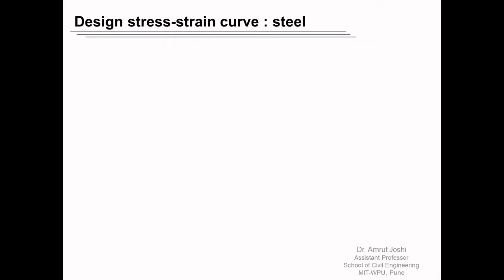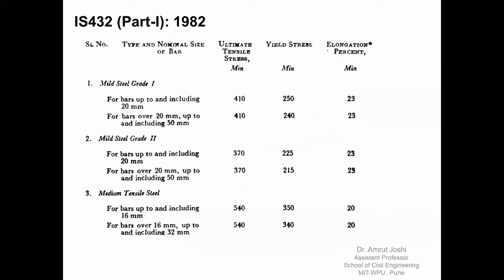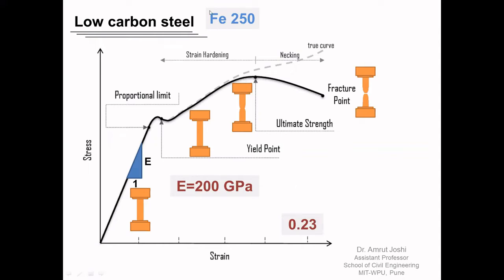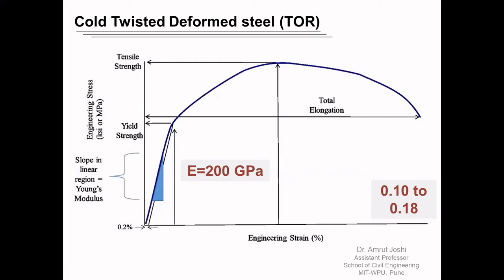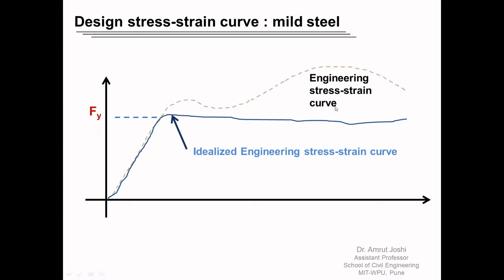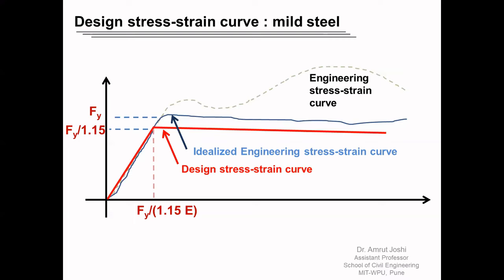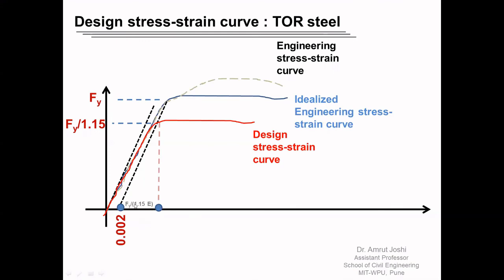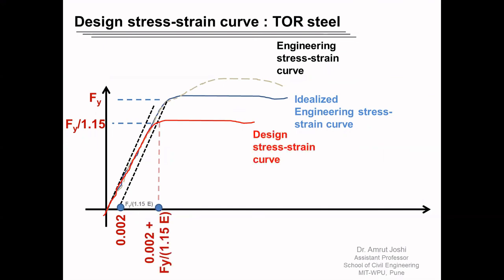L5_Design stress strain curve of steel (RCC lectures for civil engineering)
This video presents design stress strain curve for low and high carbon steel under uni-axial tension (as per IS456:2000)